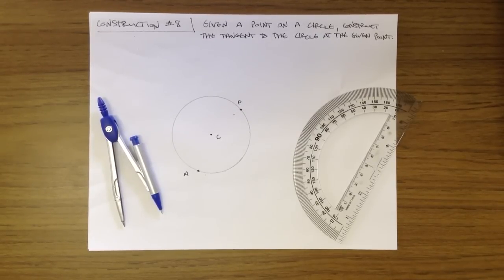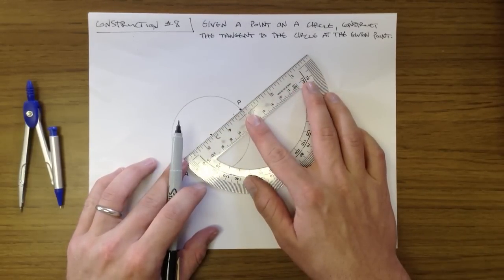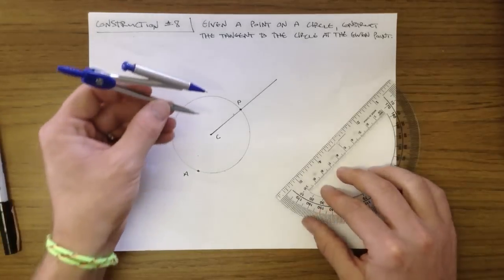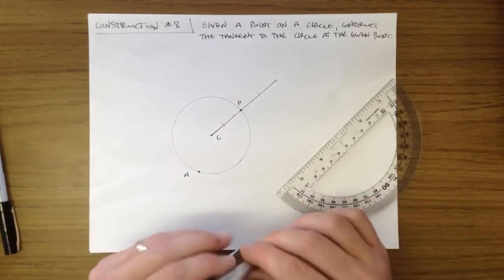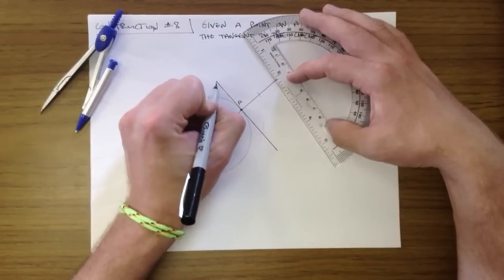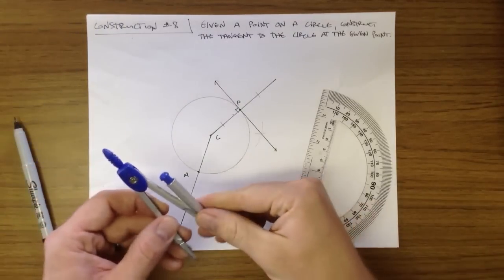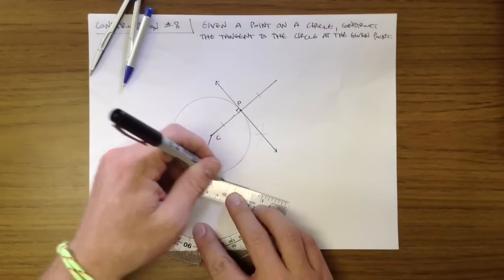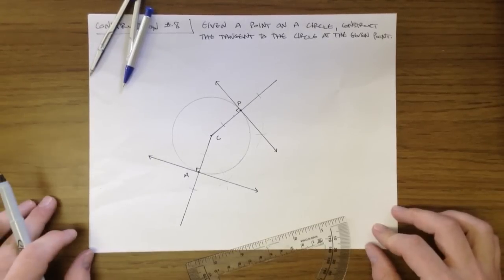Construction #8 - Draw a Tangent to a Circle at a Point on the Circle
Construct a tangent to a circle at a specific point on the circle.